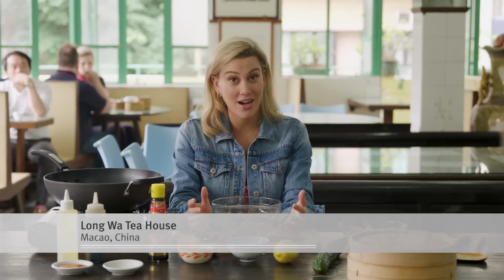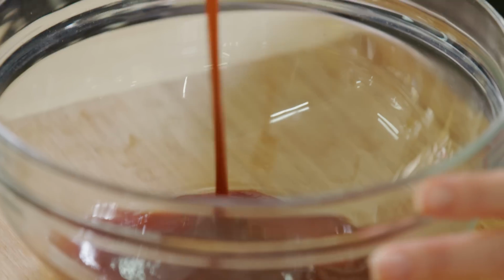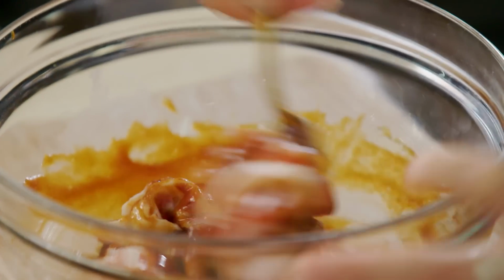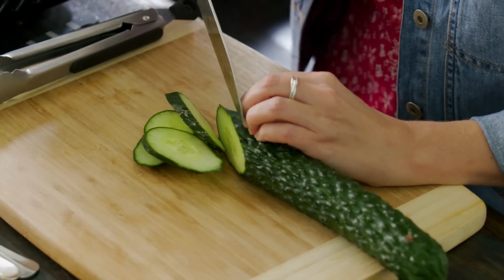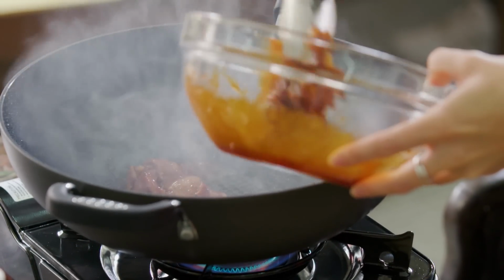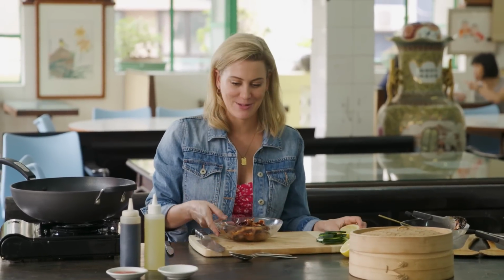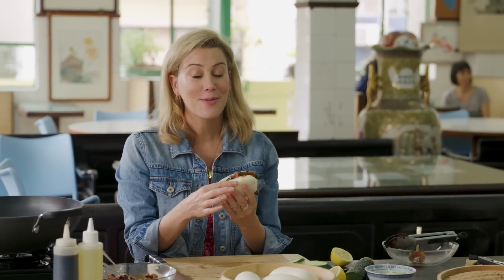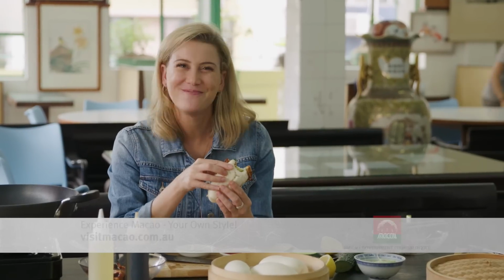Steamed Pork Buns | Everyday Gourmet S9 EP25